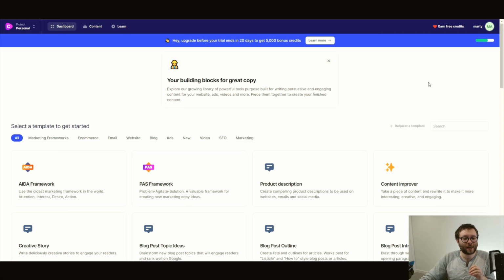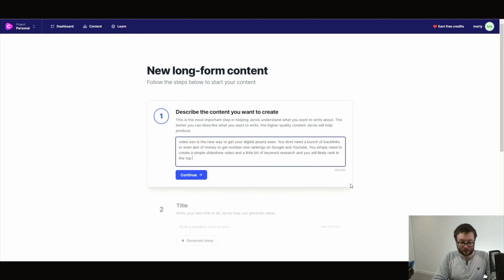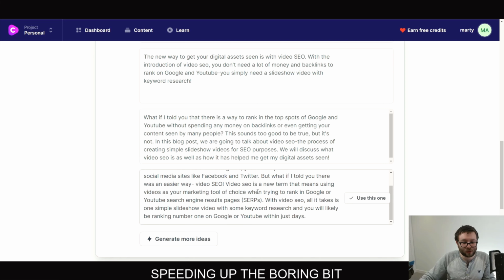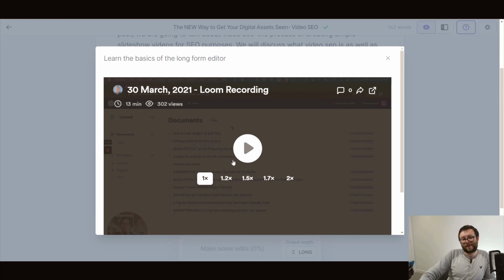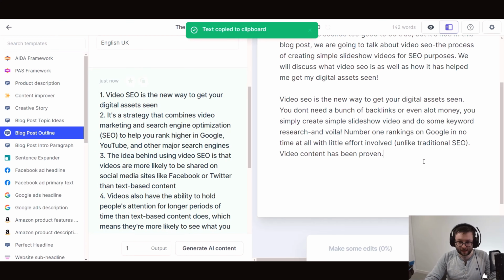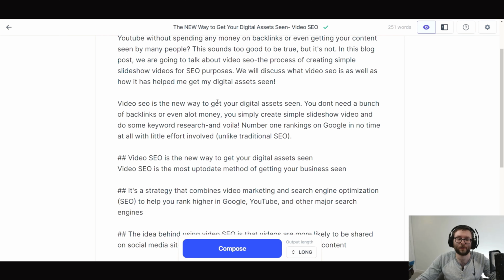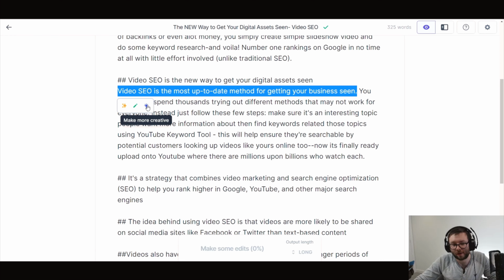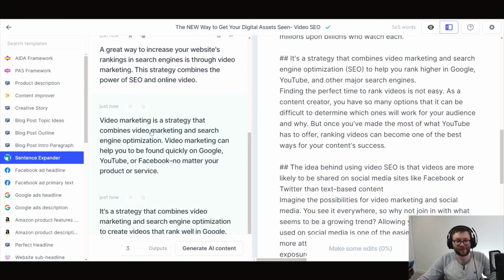Jasper.ai Pro Review - Buying LIVE and Demo + First Thoughts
Jasper.ai Pro Review! Watch as I buy the new Jarvis 2.0 AKA Jasper.ai Pro and use it for the first time. In this video I'm going to show you my first impressions of the software and how hard or easy it is to use.

In todays video I purchase Jasper.ai Pro plan and show you live the ins and outs of using this software from a beginners point of view.  I show you how the software works and my first impressions of it.

I go through all sections that Jasper Pro has to offer, I also have a few thoughts on the training and usability of Jasper 2.0.

Here is what I cover in this Jasper.ai Pro review:

What is Jasper 2.0?
Jasper 2.0 is a new feature in Conversion Pro that lets you write copy on the fly, create unique content and it's much easier to work with. It uses AI which can do amazing things like think about your customer when writing for them so they feel understood no matter what their objections are!

Jasper is a super smart assistant who will help make sure every word of text converts without human input or feedback - Jasper has been programmed by conversion experts from all around world including some real-life case studies.

Who is Jasper 2.0 for?
Jasper 2.0 is for anyone looking to create content on the fly and want to stand out from their competitor. You can use it for social media marketing, email campaigns or other copywriting projects in your business - Jasper is going help you write great quality texts with just a few minutes of input!

[TIMESTAMP]
Introduction  - 0:00
Purchasing Pro Plan Live - 01:30
Exploring Pro Features - 02:45
Creating First Copywriting Text - 03:15
Merging Everything - 07:00
Trying the Compose Button - 08:10
Accessing the Training - 09:10
Important Notes #1 - 09:45
Important Notes #2 - 10:45
Important Notes #3 - 11:05
Exploring Other Pro Features - 11:30
Using Pro's Power Mode - 11:45
Important Notes #4 - 13:20
Jarvis 2.0 Is Really Clever - 14:30
Conclusion - 20:40